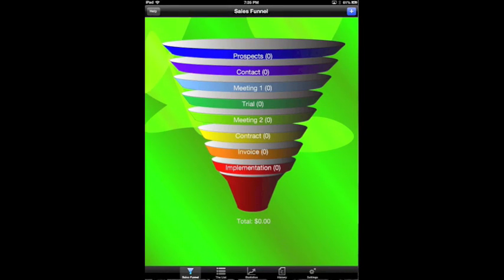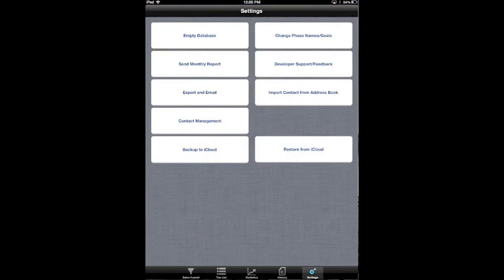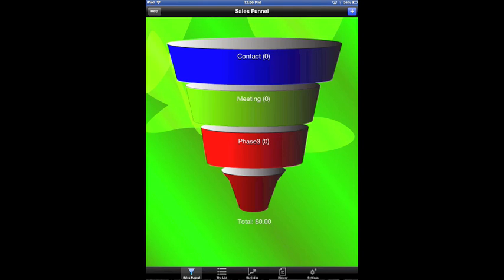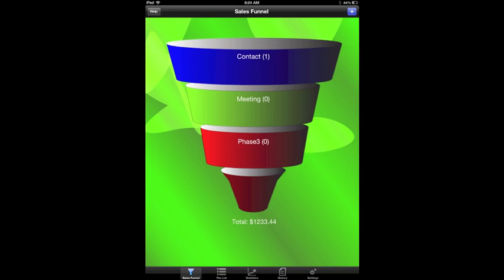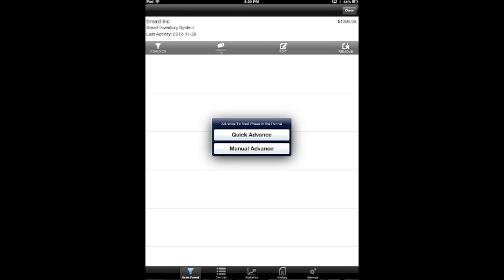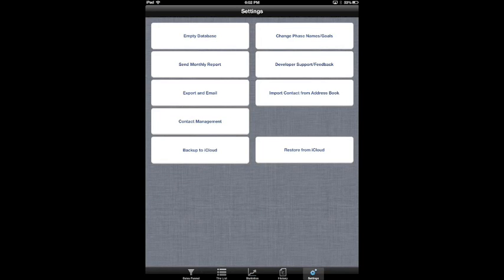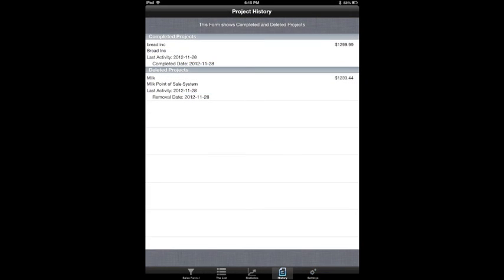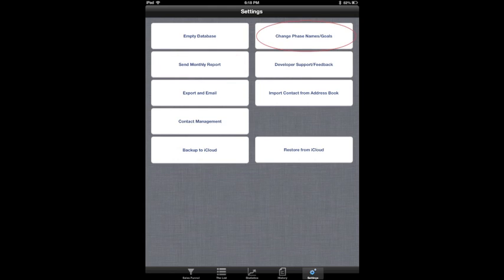Sales Funnel Tutorial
This is a walk-through for the iOS app Sales Funnel by Stryder Performance.  For More information on the App go